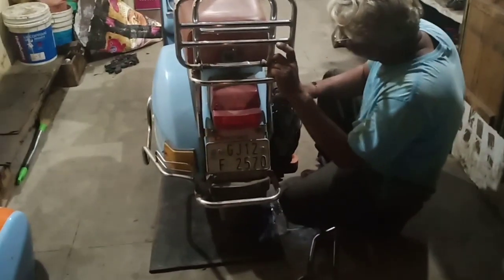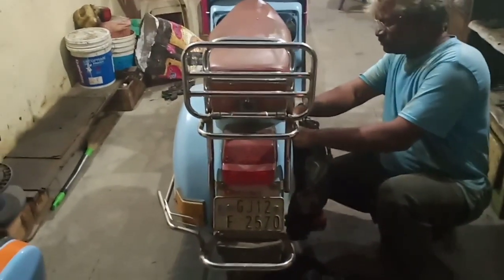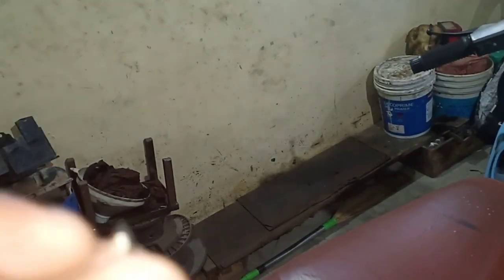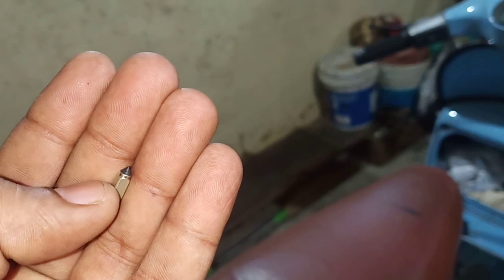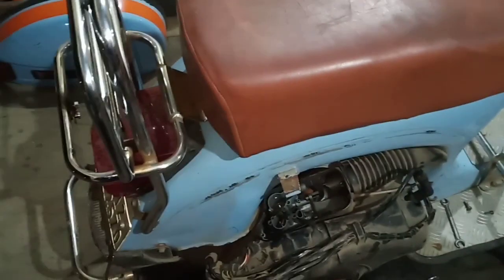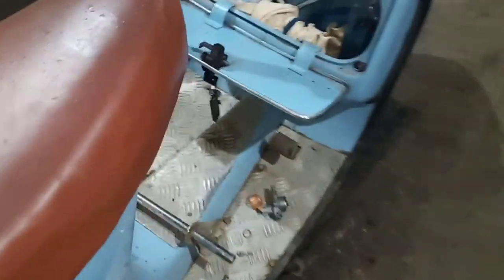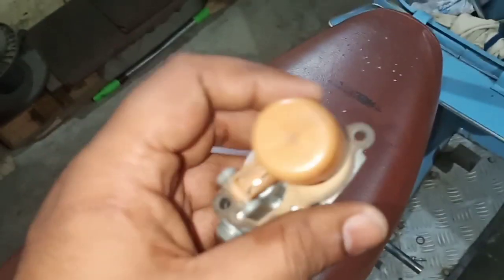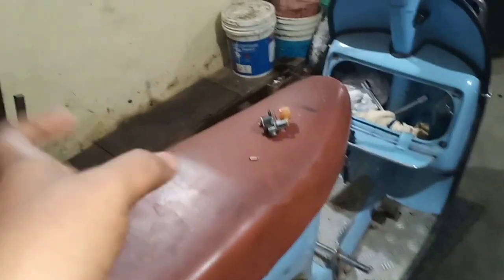How to solve overflow problem on vespa.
My scooter was running very rough for few days, and took nearly 10 determined kicks to make it live, there already have been a persistent over flow problem in carburetor and hence decided to take it to an experienced mechanic as I had little experience to sort the issue.
  Turned out that, the float pin of carburetor has wornout  beyond use and needed immediate replacement.There was also a tiny pool of waste petrol in carb box accumulated due to overflow, the mechanic hence cleaned it and replaced rhe damaged pin with a fresh new unit.